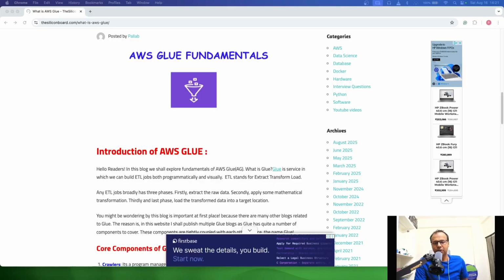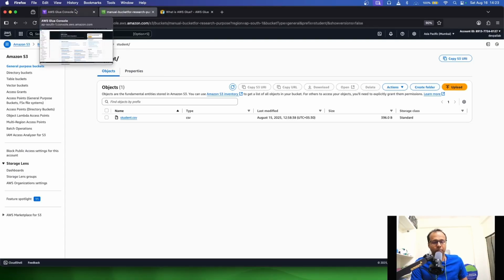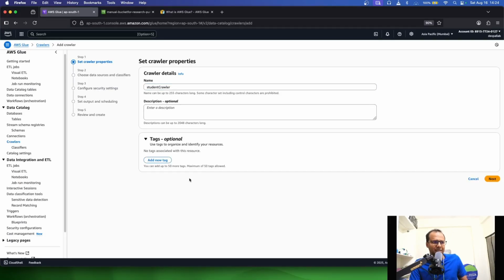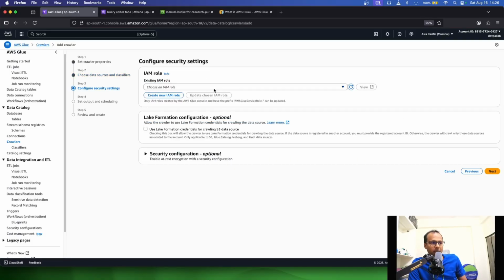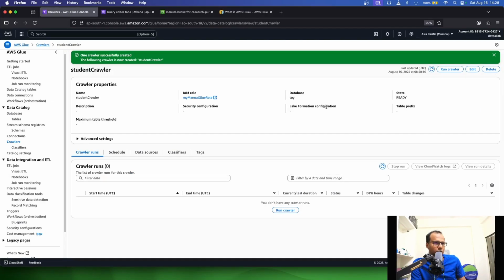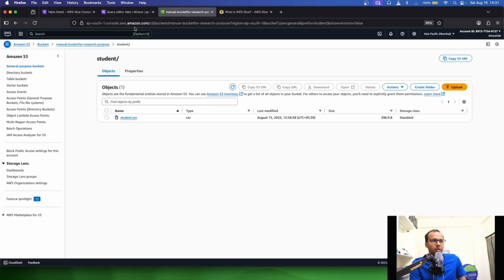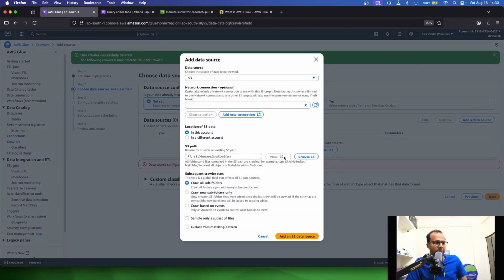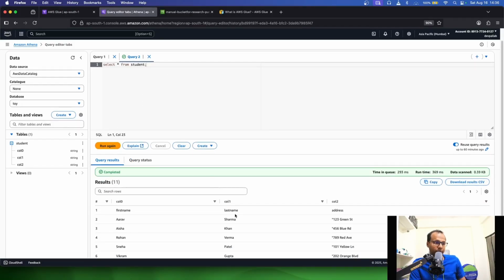AWS Glue Crawler and its Configuration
Hello Coders, In this video I have explained the process to create and configure aws glue crawler. Please  visit the link below, there you shall find the blog on same topic